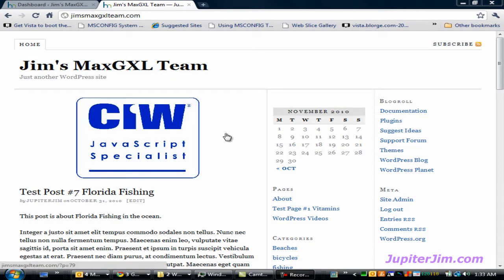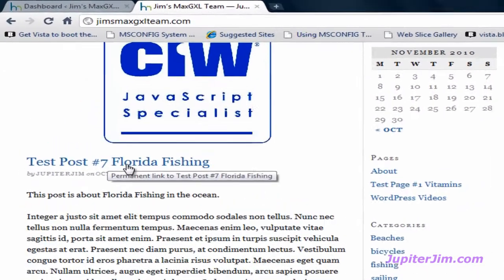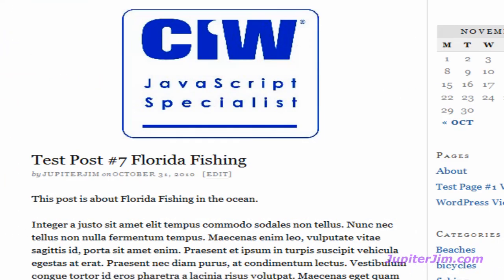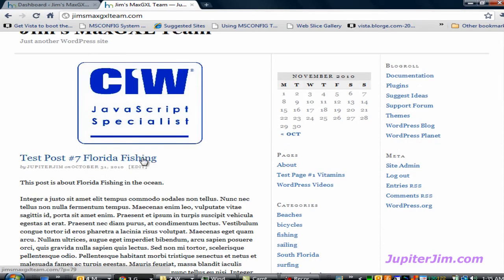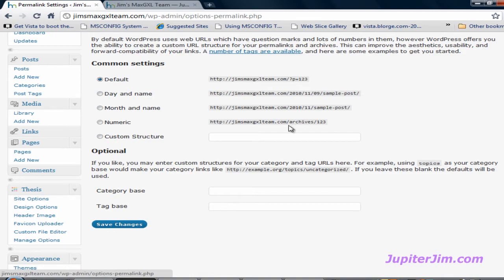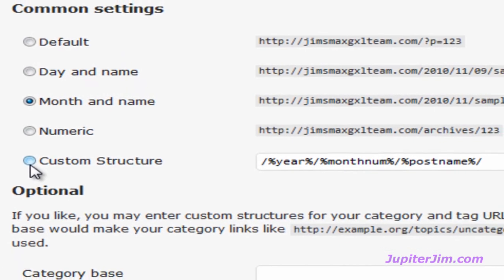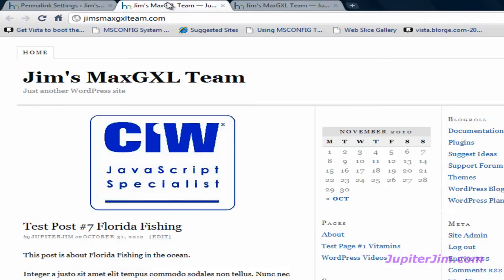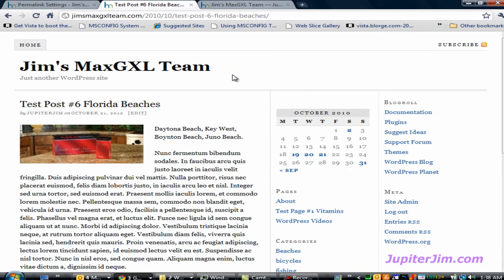WordPress Tutorial: Automatically Formatting WordPress "Permalinks" Sitewide for Proper SEO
Automatically Formatting WordPress "Permalinks" Sitewide for Proper SEO  by "Jupiter Jim"